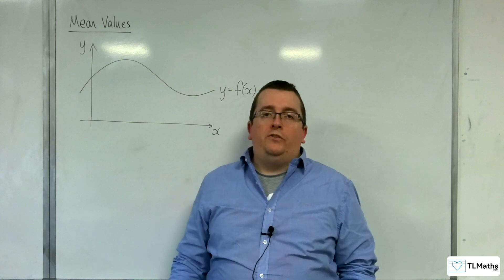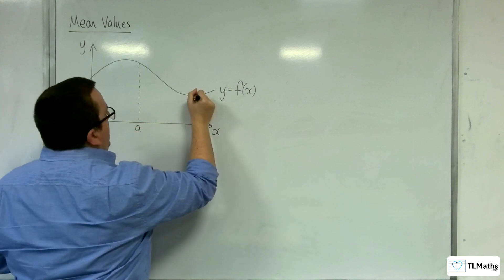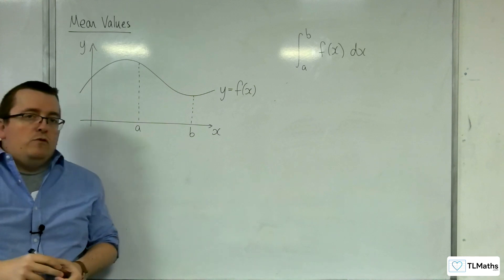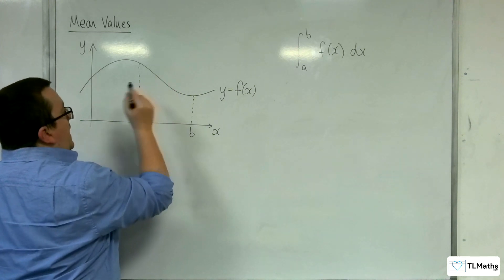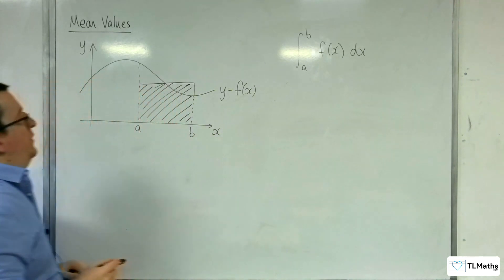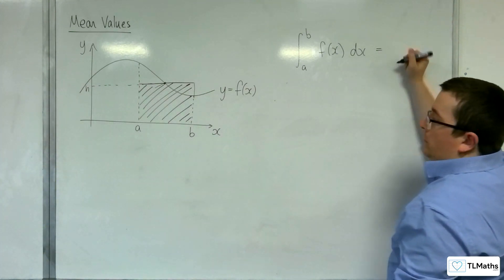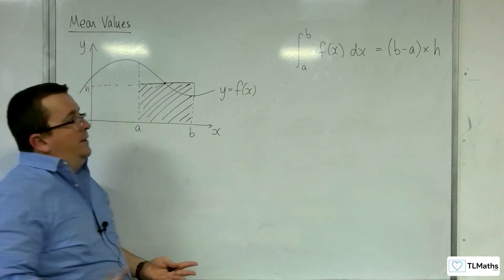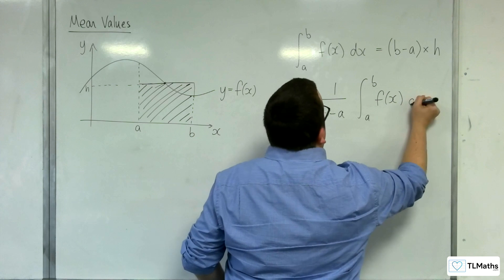A-Level Further Maths E3-01 Mean Value: Introducing the Mean Value of a Function